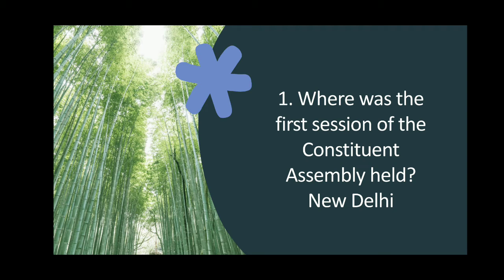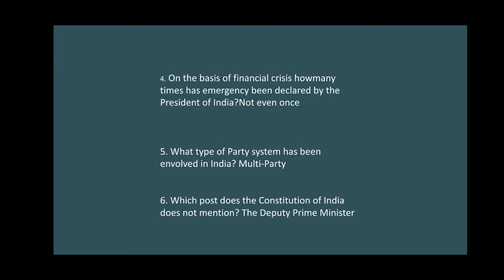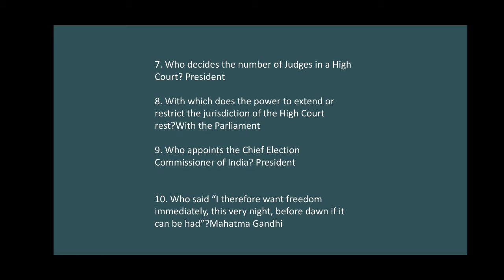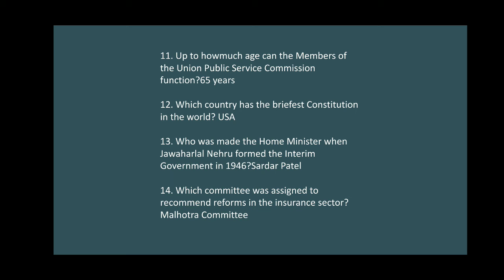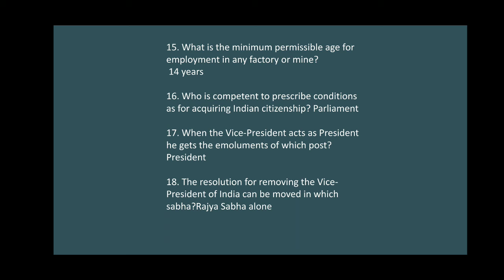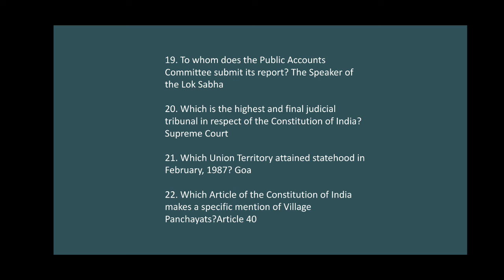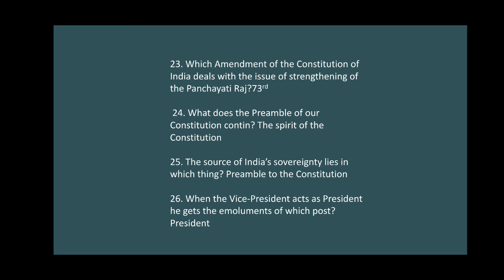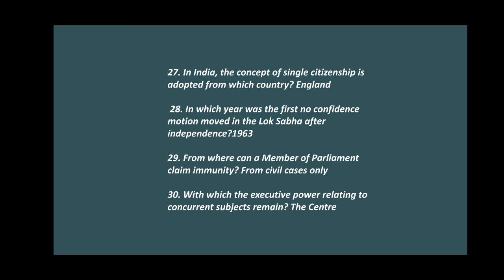Indian polity M.Laxmikant MCQ series-I ||for competitive exams preparation